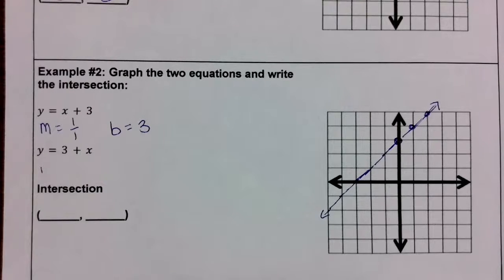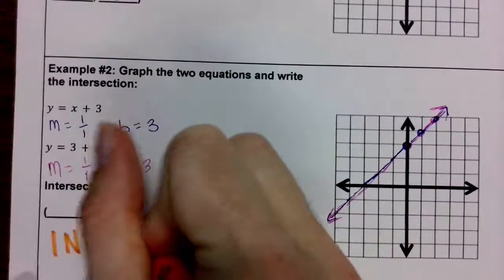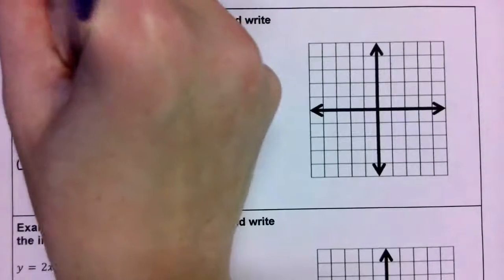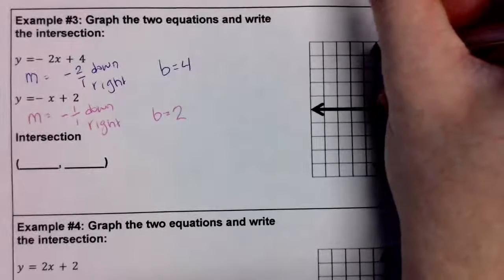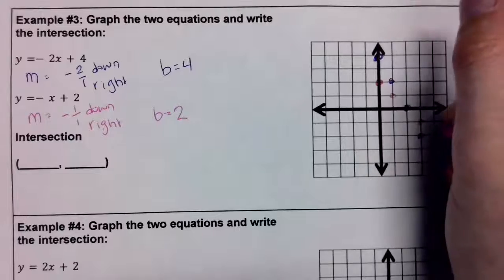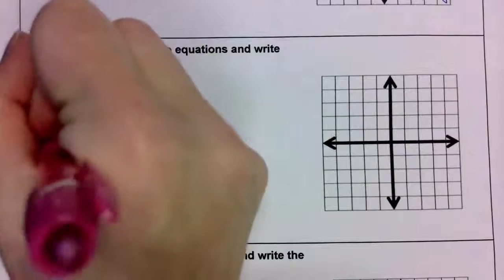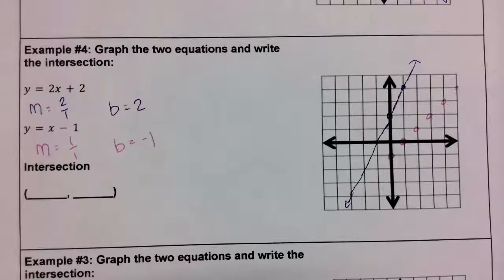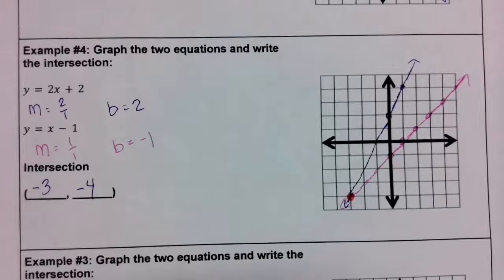Week 30 Day 1 Solving System of Equations by Graphing Part 2